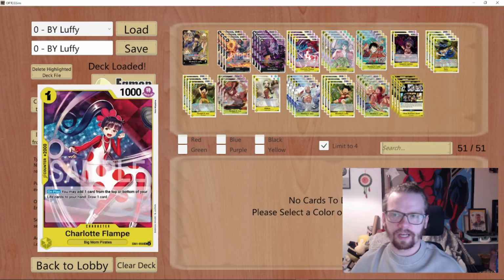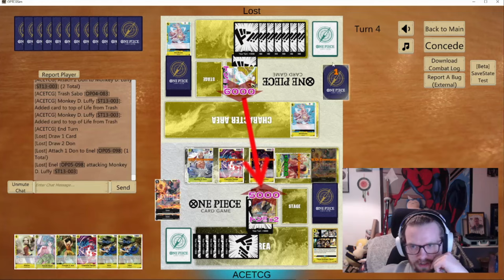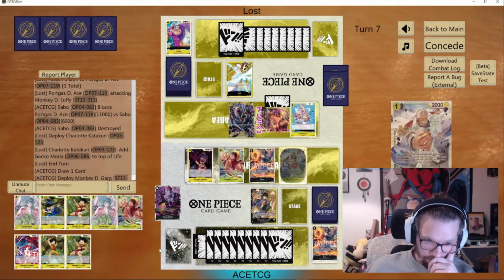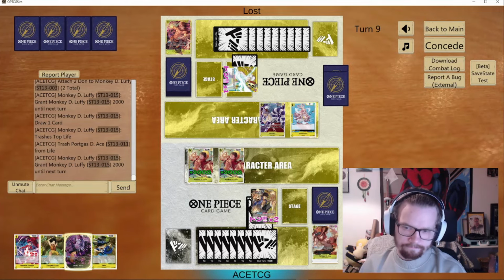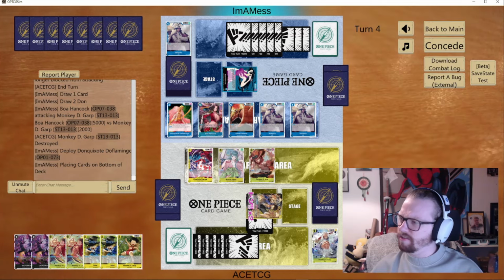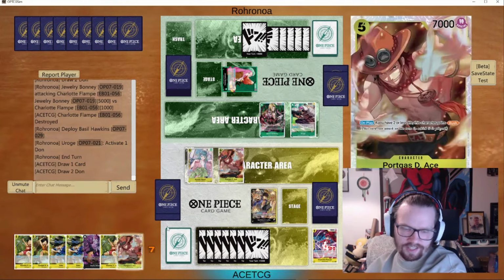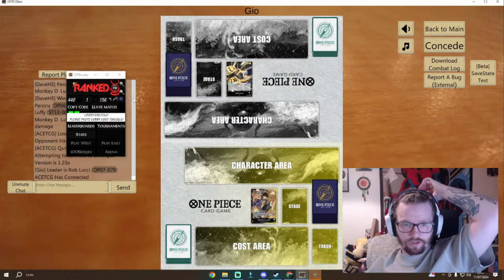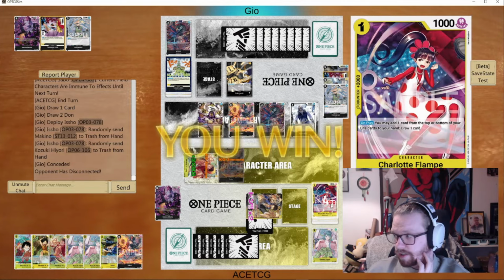Black/Yellow Luffy Deck Profile & Testing | One Piece Card Game